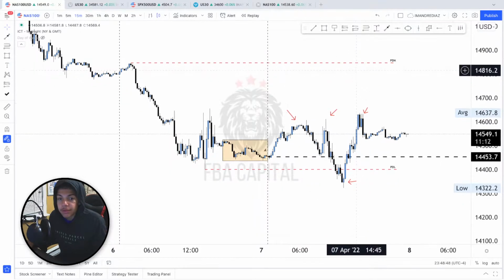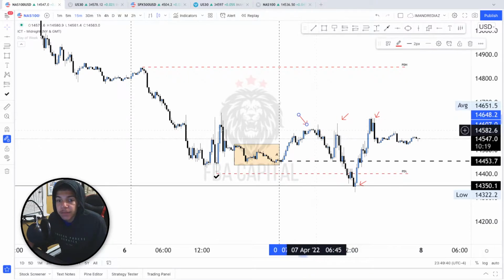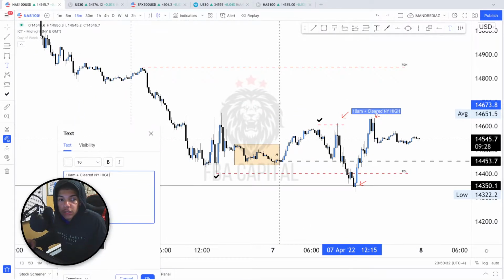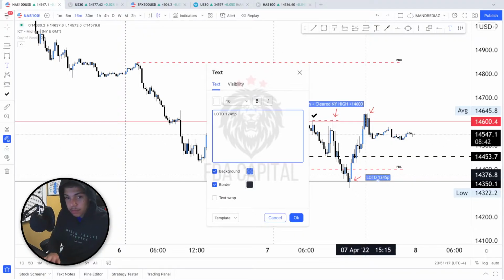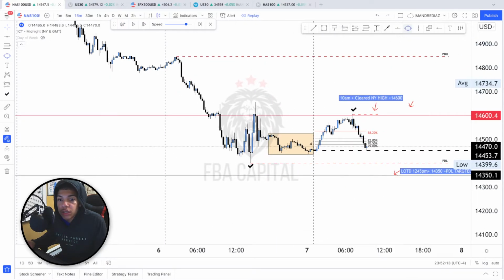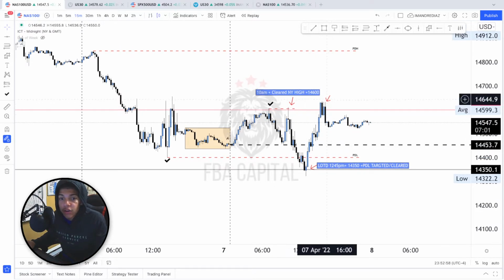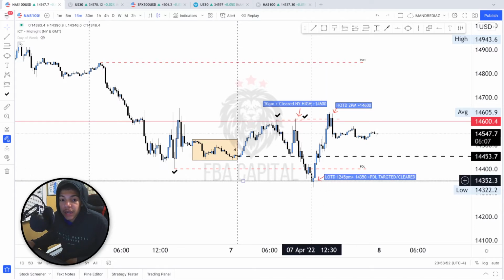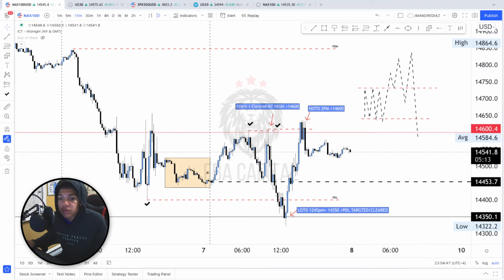Apr 7th 2022 NAS100 Daily Range Case Study